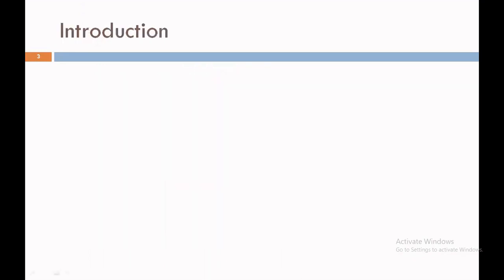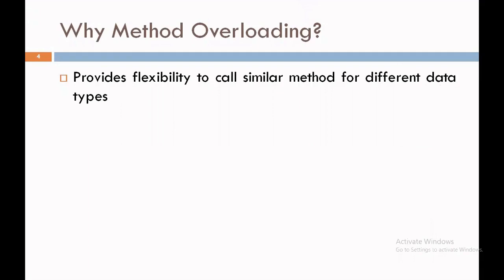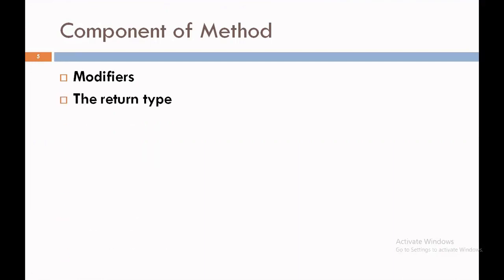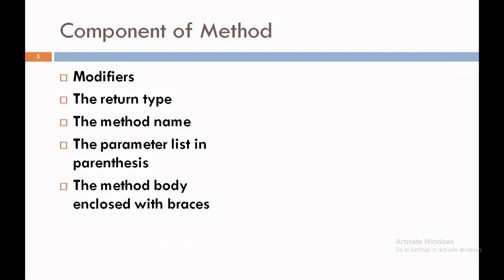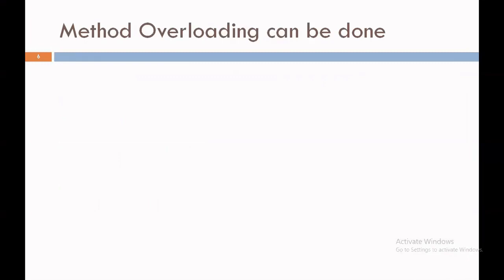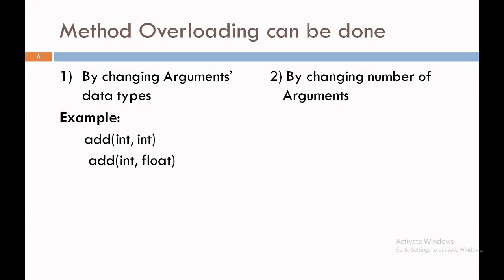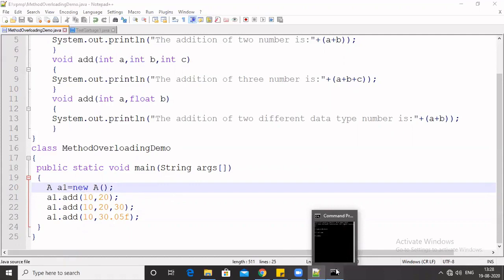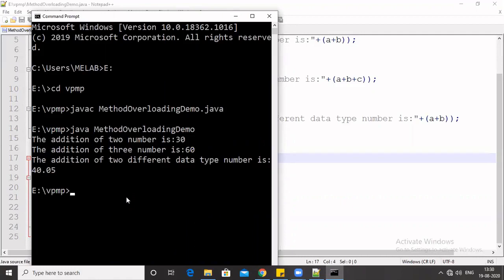Method OverLoading | Java | 3350703 | Kadi Sarva Vishwavidyalaya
"""In this session We will learn about, What is Method Overloading?
Components of Methods,The different ways to overload a method
Example of Method Overloading. ""

  relevance.